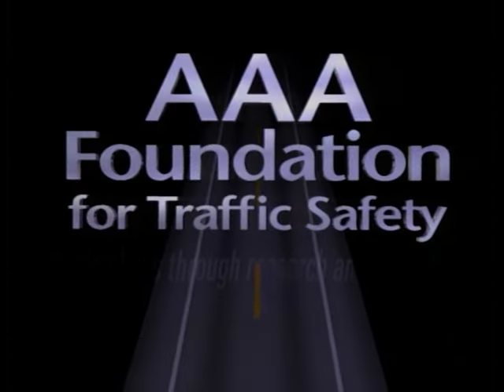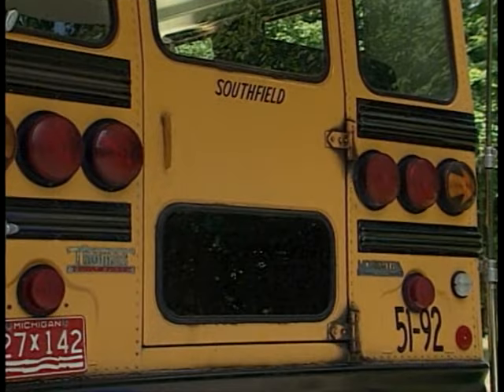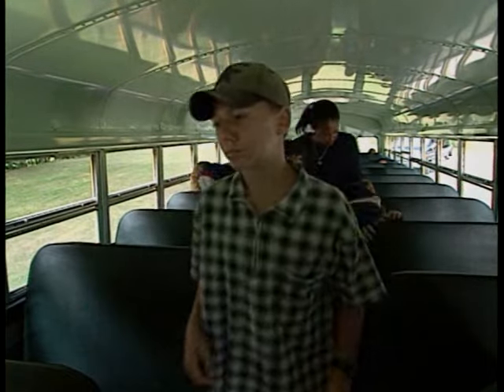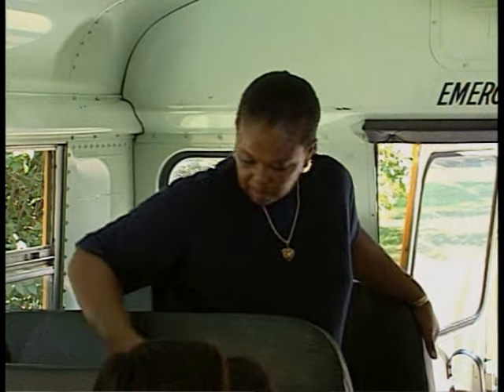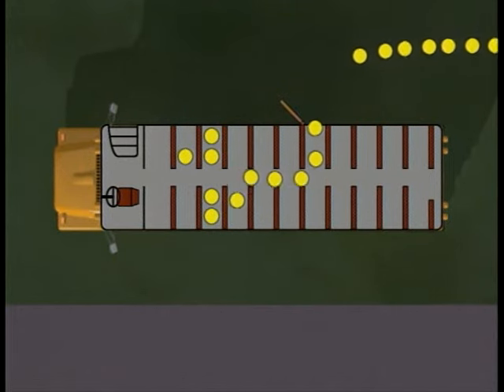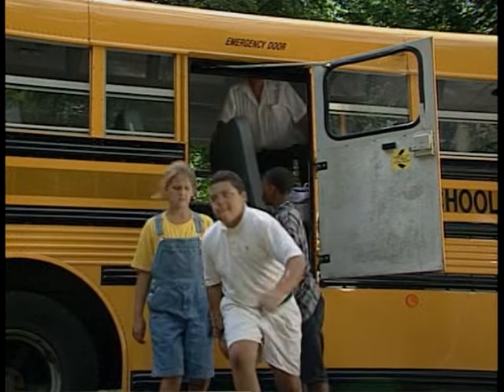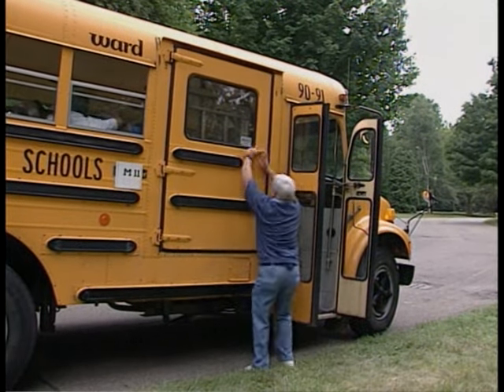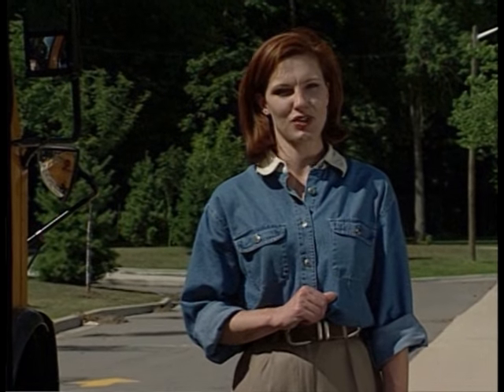The Safest Way Out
School Bus Safety